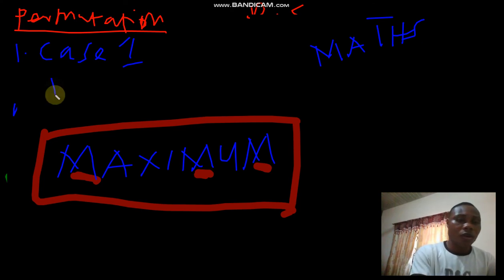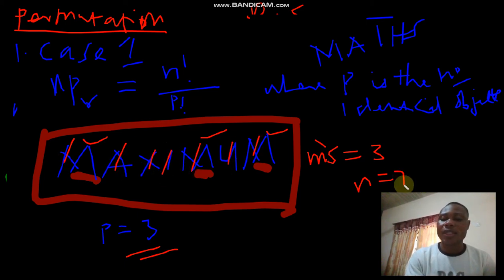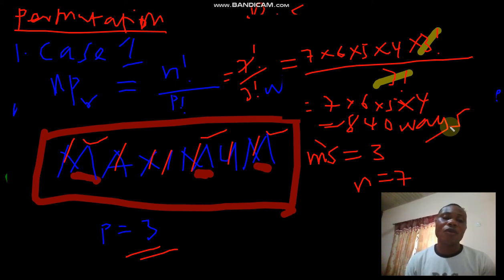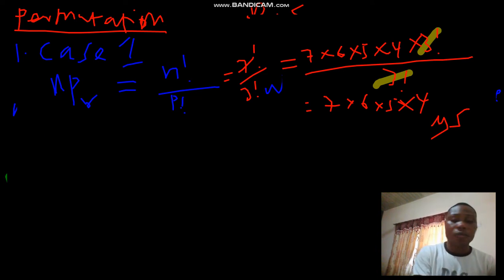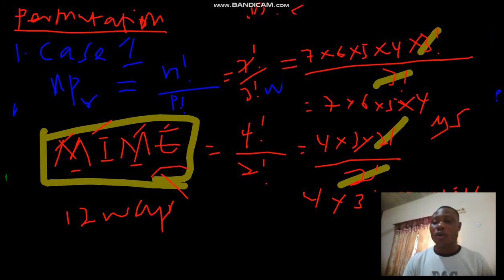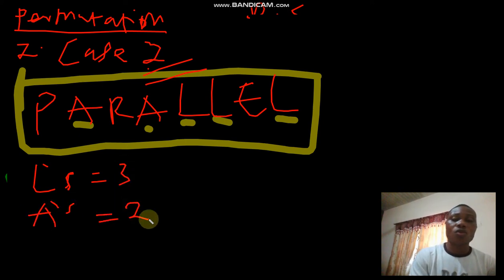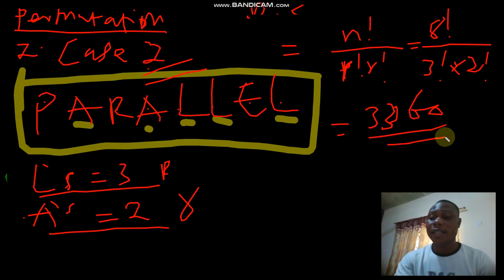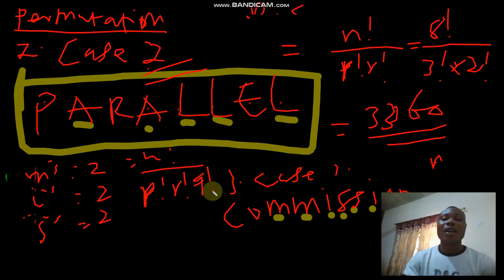permutation and combination complete(part2)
permutation and combinations in full note